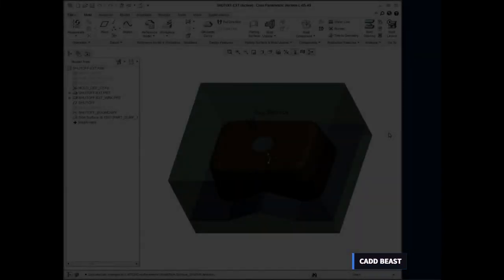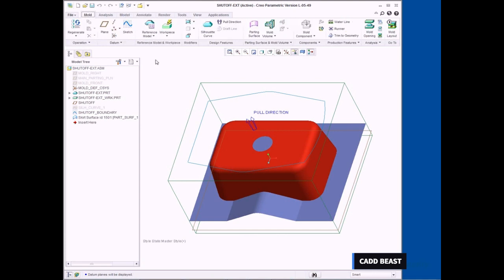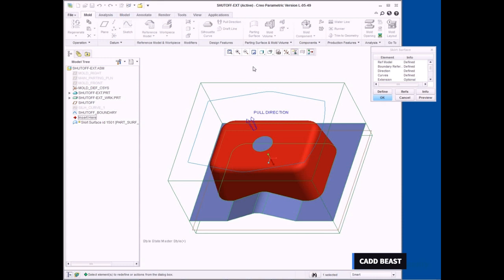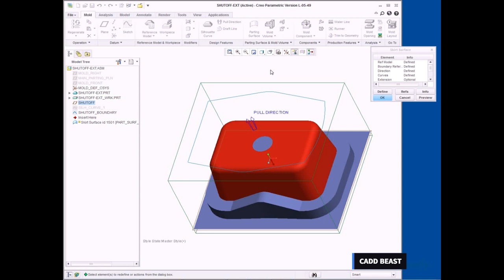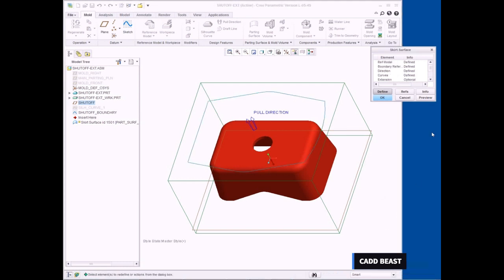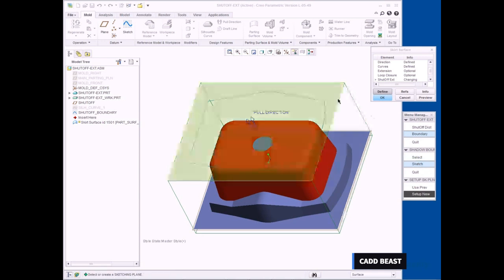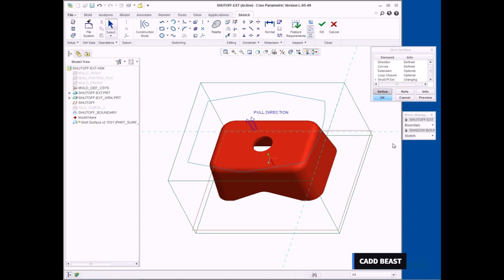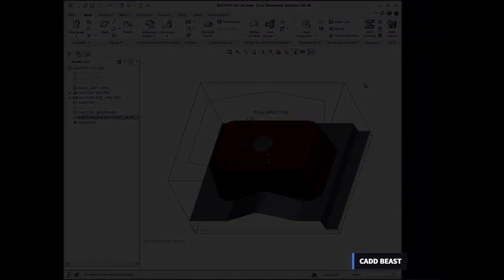Analyzing Skirt Surface Options Shutoff Extension - Creo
"Are you looking to master the art of skirt surface options in Creo software designing? Look no further! In this in-depth tutorial, we delve into the fascinating world of analyzing skirt surface options using the powerful Shutoff Extension in Creo.

Join us as we explore the various techniques and methodologies to achieve seamless skirt surfaces with precise shut-off features. Whether you're a beginner or an experienced designer, this video is packed with valuable insights, tips, and tricks to enhance your Creo skills.

Our expert instructor will guide you through the step-by-step process, explaining essential concepts and demonstrating practical examples. You'll learn how to leverage the Shutoff Extension to create flawless skirt surfaces that seamlessly blend with surrounding geometries, ensuring optimal design integrity and aesthetic appeal.

Key topics covered in this video include:

Introduction to skirt surface options in Creo
Understanding the significance of shut-off features
Exploring the capabilities of the Shutoff Extension tool
Applying different shut-off strategies for varying design scenarios
Fine-tuning skirt surfaces for a seamless integration
Optimizing design integrity and manufacturability
Tips and best practices for efficient skirt surface analysis

Whether you're working on automotive designs, consumer products, or any other industry that requires precise surface modeling, mastering the art of analyzing skirt surface options is a must-have skill. Watch this video now and take your Creo software designing abilities to the next level!"

Creo software
Skirt surface options
ShutOff Extension
Surface modeling
Creo tutorial
CAD design
Design software
Product design
3D modeling
Engineering
Design tips
Manufacturing
Industrial design
Surface analysis
Seamless integration
Design integrity
Aesthetic appeal
Precise shut-off features
Geometric blending
Optimizing manufacturability
Automotive design
Consumer products